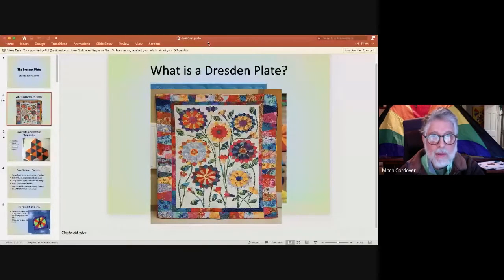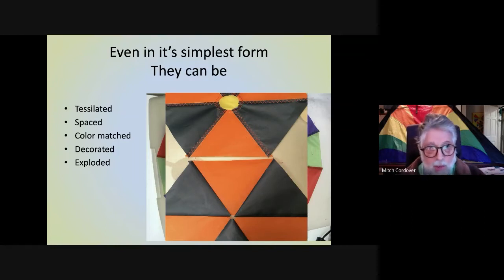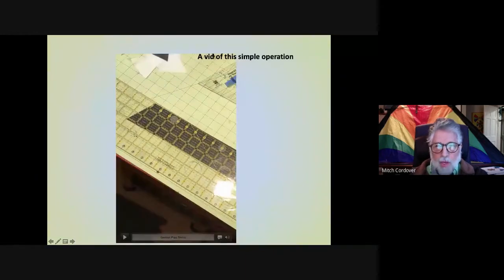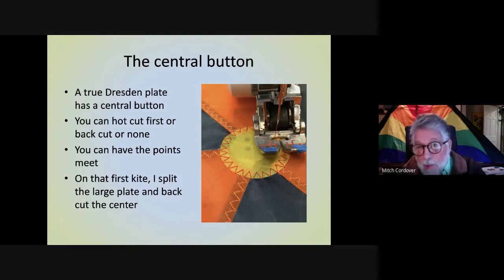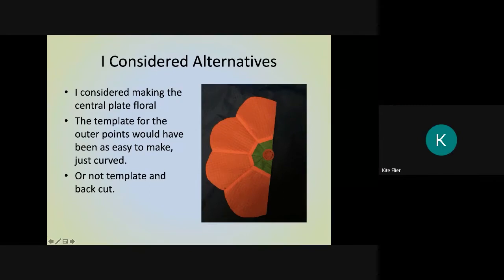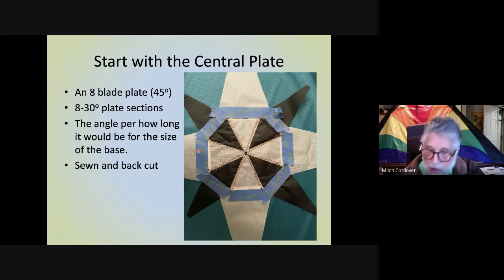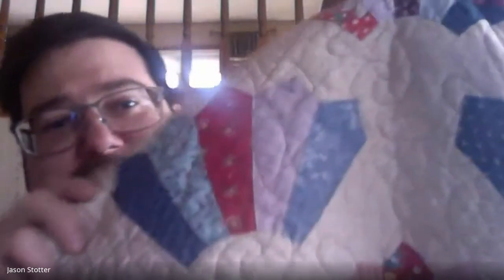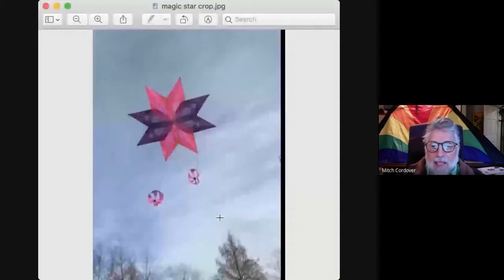2021 Kitemakers Conference - Mitch Cordover - Dresden Plate a Kite Design Element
THIS WAS RECORDED ON MARCH 21ST, 2021 AS A PART OF A KITEMAKERS CONFERENCE PUT ON BY FORTUNA FOUND AND U-MAKE.

In this session Mitch Cordover goes over what a Dresden Plate is and how it can be used as a design element in your kite designs.

Don't forget to hit the follow button above to stay informed!